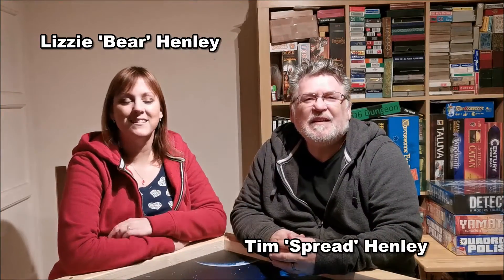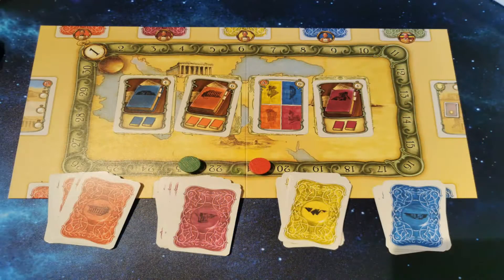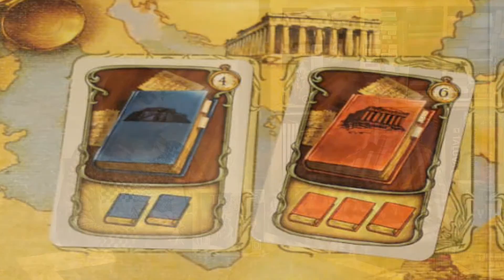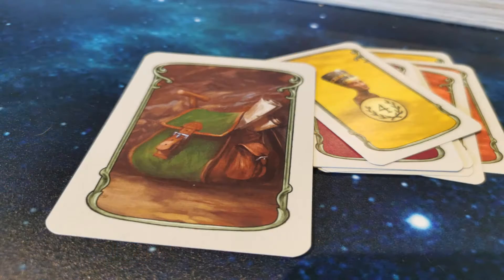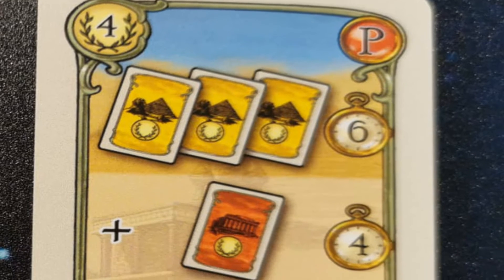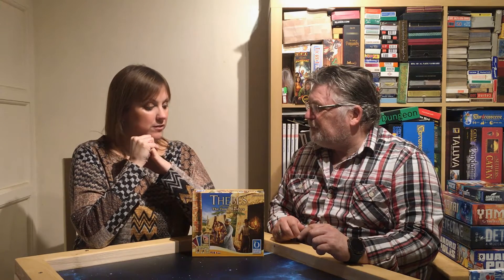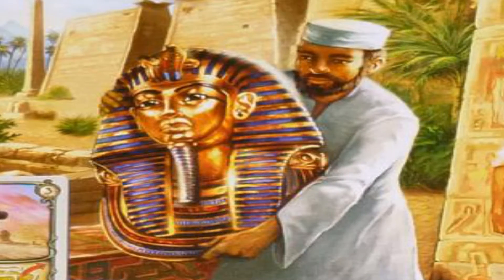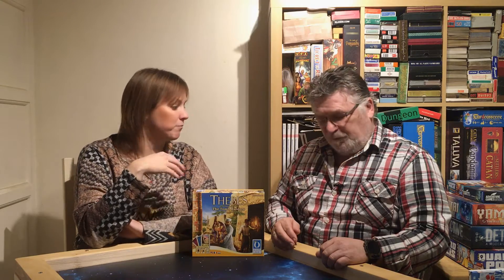Thebes Review - 2 Play or Not 2 Play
2 Play or Not 2 Play look at becoming an archeologist as they study ancient cultures and go digging.